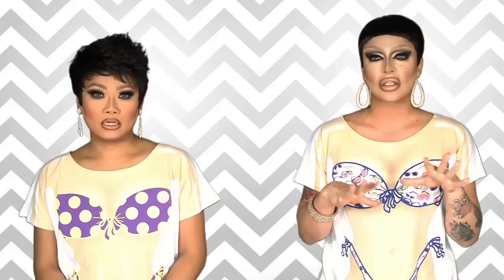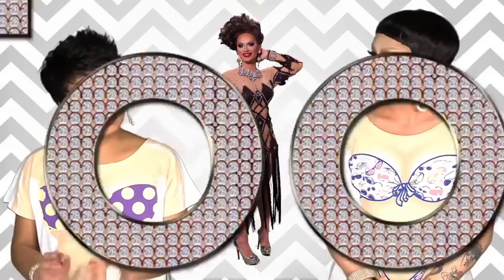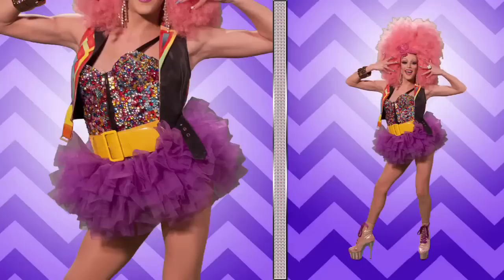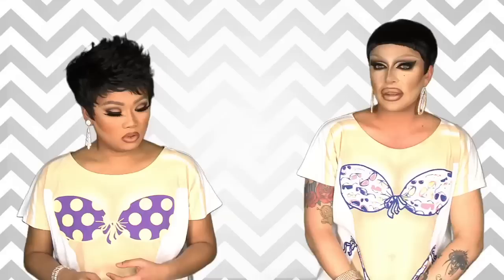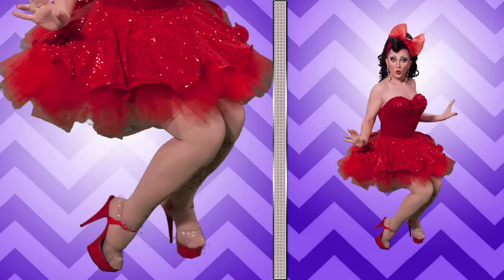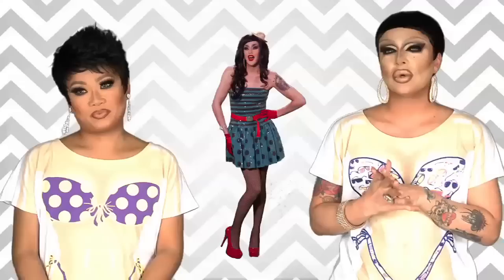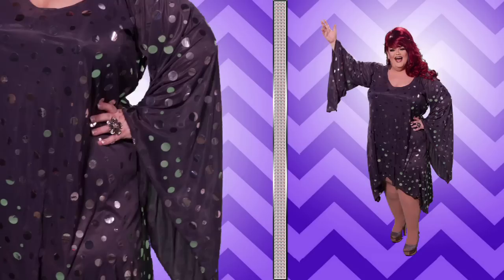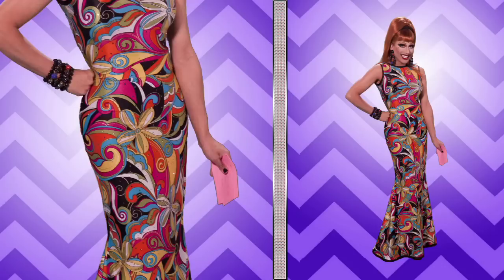RuPaul's Drag Race Fashion Photo RuView with Jujubee and Raven - Episode 8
Jujubee fills in for Raja on this episode of Fashion Photo RuView! Jujubee and Raven TOOT and BOOT the runway looks from episode eight of RuPaul's Drag Race!

The two RuPaul's Drag Race alums critique the runway looks from this week's episode of RuPaul's Drag Race. Will they TOOT or BOOT your favorite Queen's outfit? Watch now and find out!

Producers:
Adam Asea
Blake Jacobs
Thairin Smothers
Pete Williams

Who is World of Wonder?

World of Wonder, the producers of RuPaul's Drag Race, Million Dollar Listing, and I Am Britney Jean, brings you, Alyssa's Secret, RuPaul Drives, James St James' Transformations, Ring My Bell, and so much more.